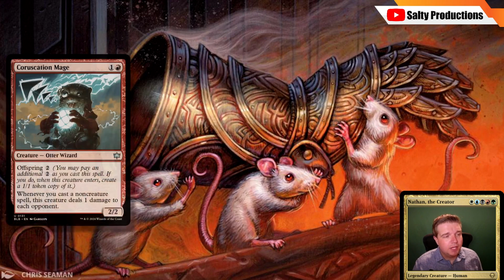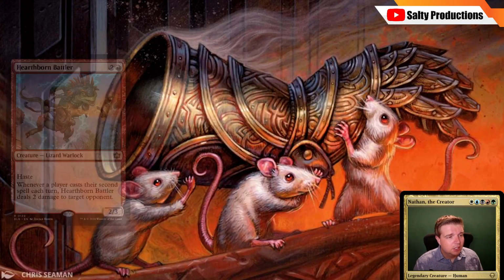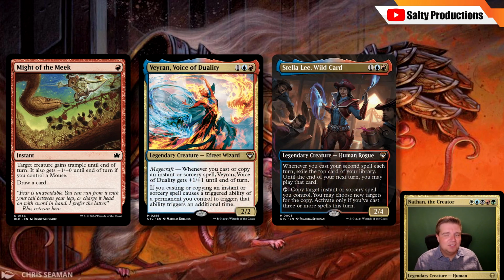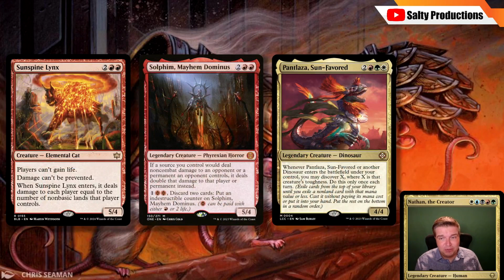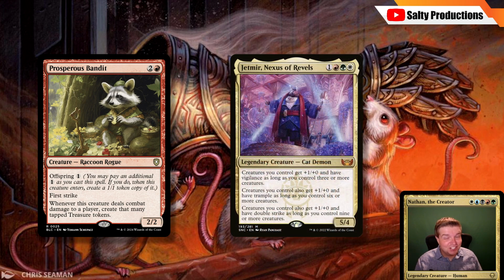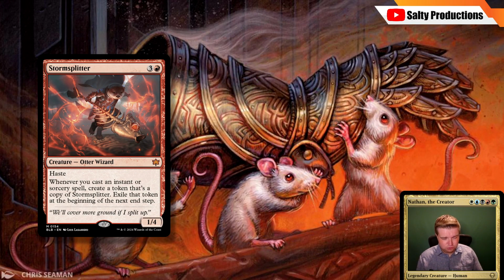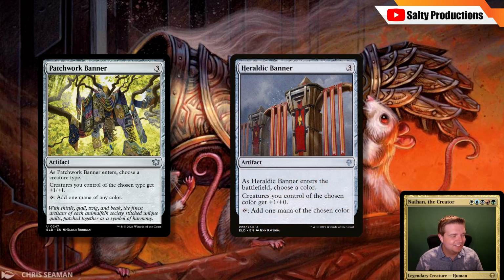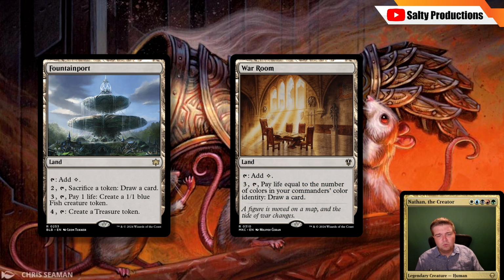Best Red Commander Cards from Bloomburrow | Mono-Blue Bloomburrow Set Review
Reviewing all playable cards in mono-red from the newest MTG set, Bloomburrow (BLB) and Bloomburrow Commander (BLC). Bloomburrow has brought us all sorts of cute fuzzy animals to play with, but do enough of them pack a punch to move the needle in Commander?

Bloomburrow is an Magic the Gathering set that is scheduled to release on August 2nd, 2024. It is set on the plane of Bloomburrow, a world of cute anthropomorphic animals with no humans in it. This world is full of squirrels, frogs, mice, and rabbits, showing that even the smallest creatures can have a big impact. The animals have an advanced culture and are the main characters of the set. They wear clothing, talk, and wield magic. Unlike humanoid "animal people" on other planes, the animalfolk of Bloomburrow are the size of regular animals of their species. Much like Segovia, foreign Planeswalkers are changed when 'walking to here; in Bloomburrow's case, human Planeswalkers are transformed into anthropomorphic animals like the local races while here. It's unknown if traveling here by Omenpath will transform oneself, or if only humans are affected.

Salty Productions is a channel that is focused on providing interesting and thought-provoking content with a heavy emphasis on games and comedic entertainment.
00:00:00 Intro
00:00:31 Coruscation Mage
00:01:24 Dragonhawk Fate's Tempest
00:03:18 Hearthborn Battler
00:05:17 Might of the Meek
00:06:04 Season of the Bold
00:07:48 Sunspine Lynx
00:09:42 HM Festival of Embers
00:10:41 HM Prosperous Bandit
00:12:17 HM Hoarder's Overflow
00:13:48 HM Stormsplitter
00:14:29 HM Rockface Village
00:14:55 Top 3 Red Cards
00:16:00 Patchwork Banner
00:17:22 Three Tree City
00:18:09 Hidden Grotto
00:18:39 Fountainport
00:20:33 Conclusion

Bloomburrow is a vibrant and enchanting plane in Magic: The Gathering, where nature flourishes in a harmonious balance of flora and fauna. This plane is characterized by its lush landscapes, towering trees, and a deep connection between its inhabitants and the natural world. Unlike the more chaotic and war-torn planes of Magic, Bloomburrow offers a serene yet complex ecosystem, where every living creature plays a role in maintaining the equilibrium of life.

Setting and Aesthetics
Bloomburrow’s landscapes are dominated by sprawling forests, vast meadows filled with wildflowers, and intricate networks of underground tunnels that house various creatures. The plane’s most iconic feature is its colossal trees, which stretch high into the sky, their roots forming natural bridges and shelter for those who live below. These trees are not just passive giants; they are sentient, ancient beings that have witnessed the evolution of the plane. Rivers of crystal-clear water wind through the forests, nourishing both plants and creatures alike, while the air is filled with the scent of blooming flowers and the songs of birds.

Inhabitants and Society
The denizens of Bloomburrow are as diverse as the plane’s landscapes. Sentient creatures, ranging from sapient plants and flowers to anthropomorphic animals, coexist in a society deeply rooted in the natural order. Squirrels, rabbits, and other small woodland creatures play significant roles, often depicted as caretakers of the forest, while larger beasts like bears and wolves act as protectors of the plane. The inhabitants are known for their close-knit communities and their symbiotic relationships with the environment, working together to ensure the continued prosperity of their home.

Themes and Gameplay
In terms of gameplay, Bloomburrow introduces mechanics that emphasize growth, harmony, and the cyclical nature of life. Players can expect to see themes centered around token generation, life gain, and creature synergy, with an emphasis on fostering a board presence that grows over time.